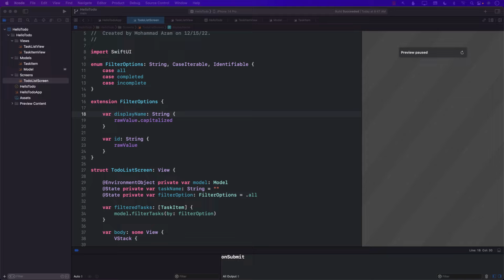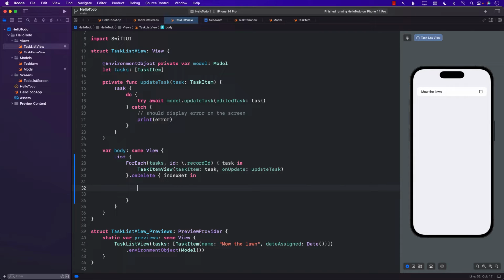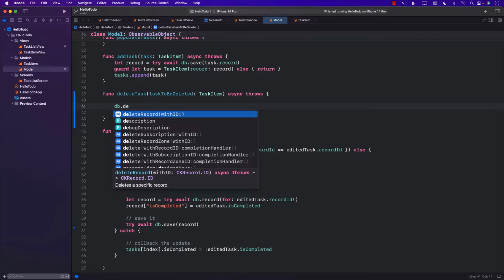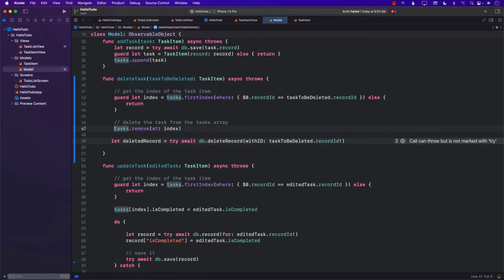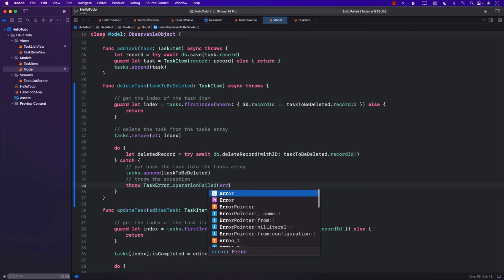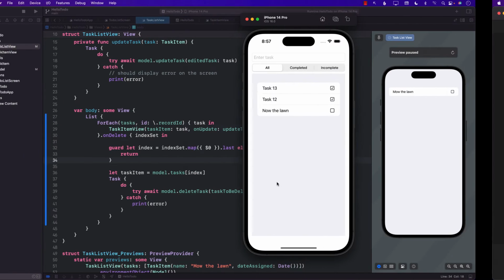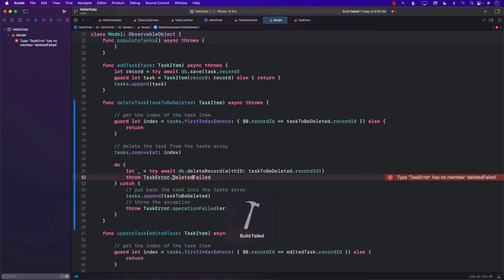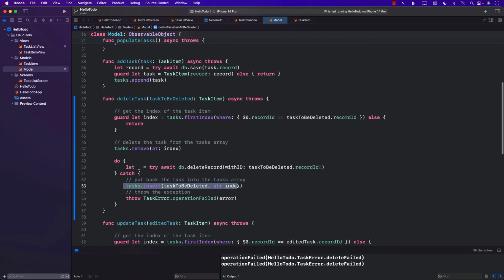TodoList Using SwiftUI & CloudKit - Part 4 - Deleting the Task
In this video, Mohammad Azam will demonstrate how to delete an existing task and also rollback changes in case of error.